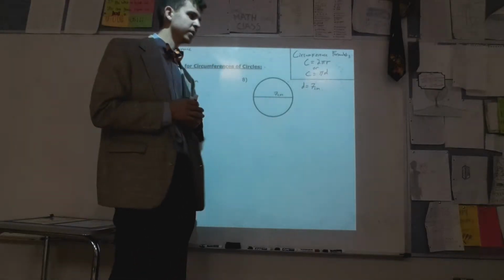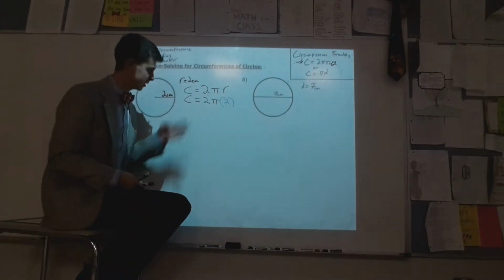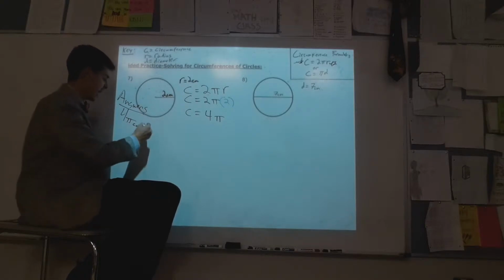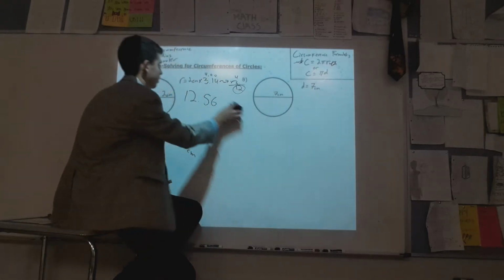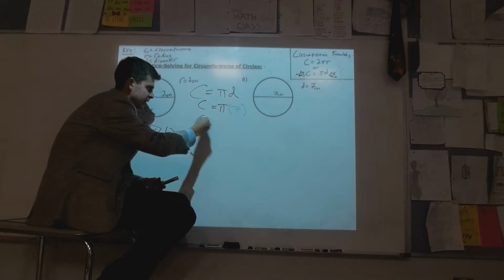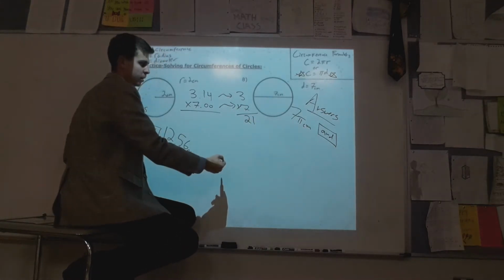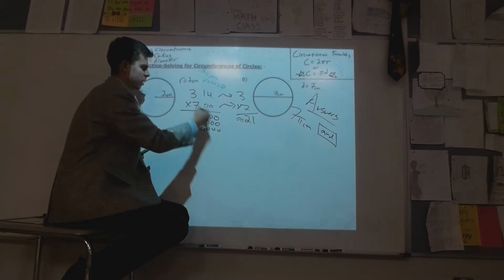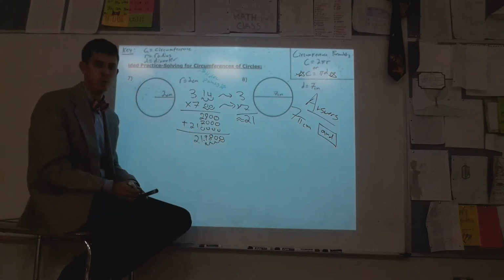Day 3 Part 2